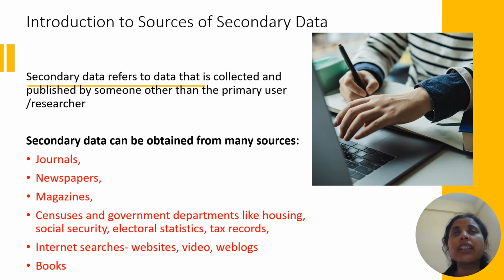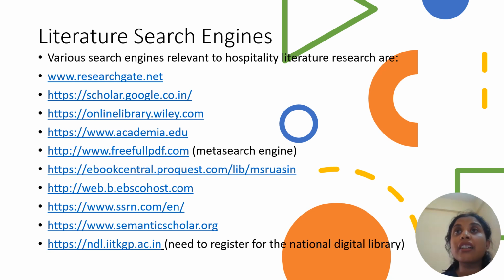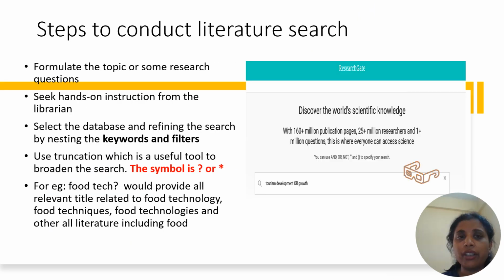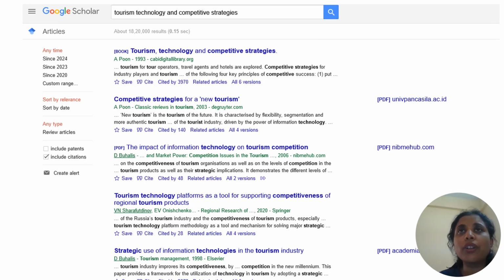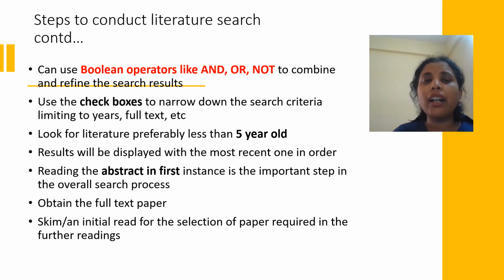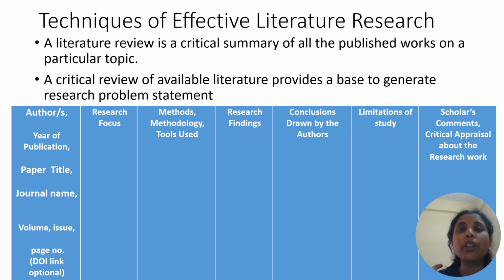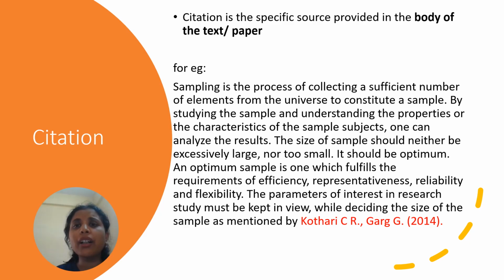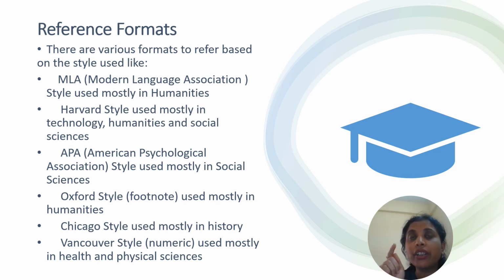Research Methodology for Beginners - Part 2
This video describes techniques of doing literature review, search engines, citation and references.